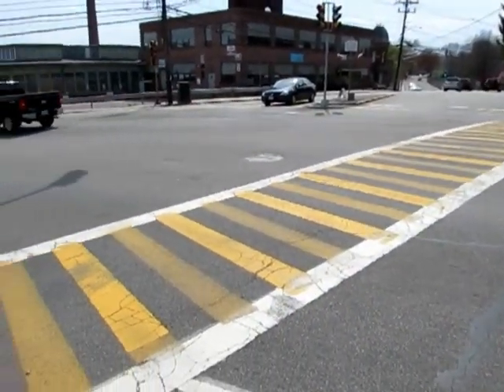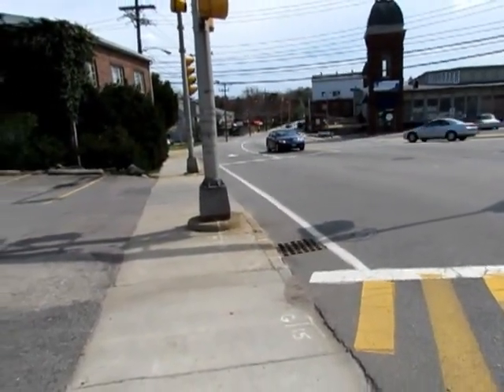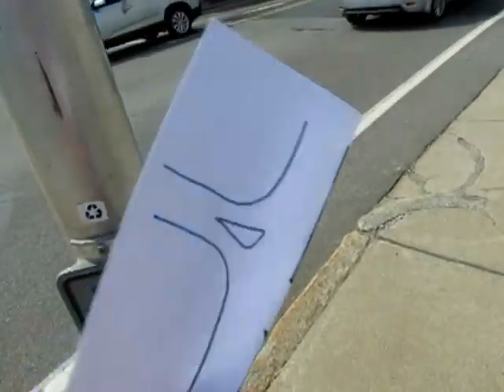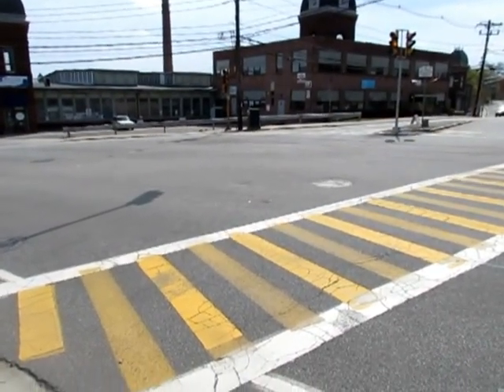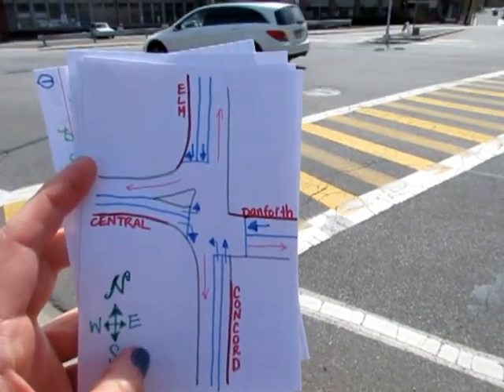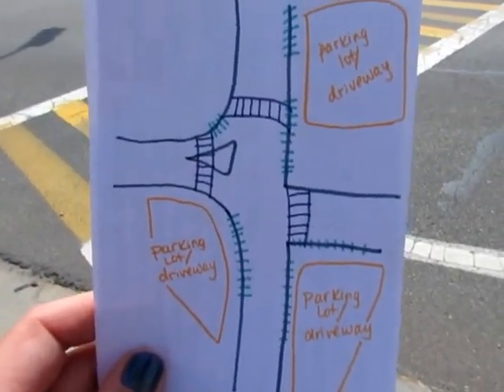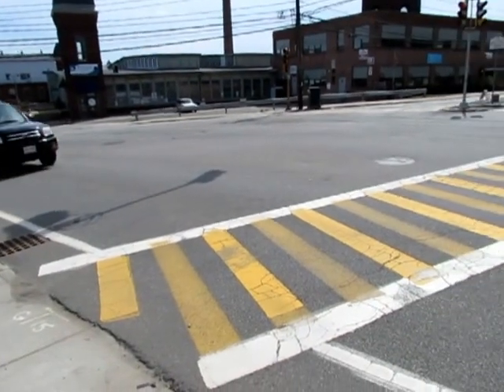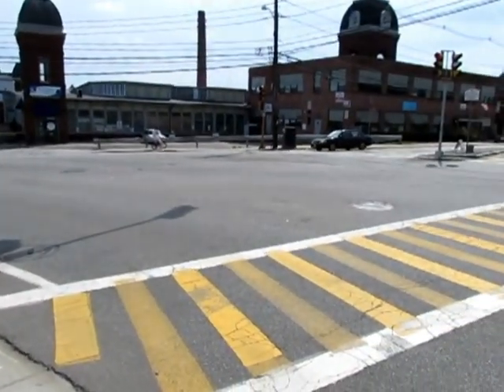Complex Intersection O&M analysis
Y-Shaped intersection with Elm Street (from the North), Central Street (from the West) and Concord Street (from the South) considering Danforth Street (from the East) as a fourth street makes this a plus-shaped intersection.

Complex because:
• blended curbs joining parking lots/driveways to intersection/sidewalks challenges pedestrian traveling through this residential/small business neighborhood
• ambient sound carries tremendously from nearby lighted-intersection to the west at intersection of River Street and Central Street as well as from up the hill on Elm Street and down the hill on Concord Street
• time to cross allotted by the crossing signal only covers about half the time needed to cross as a quick-paced sighted pedestrian
• right-turn on red allowed on 2/3 streets (Elm and Central)
• all three streets at this y-shaped intersections are primary streets
• each street crossing is a multiple threat situation because the pedestrian would be crossing more than one lane of traffic (3 lanes for each of the 3 primary streets)
• drivers often rush through this intersection because it can take time with all the left turning and roads feeding into this intersection, speeds of traveling cars can get up to 40 mph
Redeeming:
• increased visibility because there is no place for large trucks or other vehicles to park on the street and the sidewalk furniture consists of street light poles, fire hydrants and crossing poles
• because of this intersections close location to homes, there is a lot of pedestrian traffic; from power chairs to bikers to school-ages kids, drivers are aware of the foot traffic